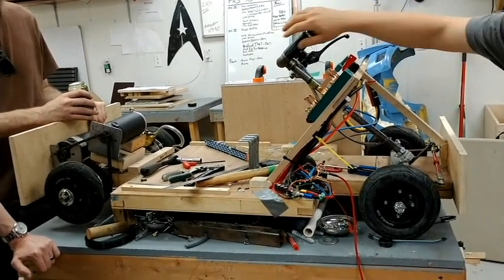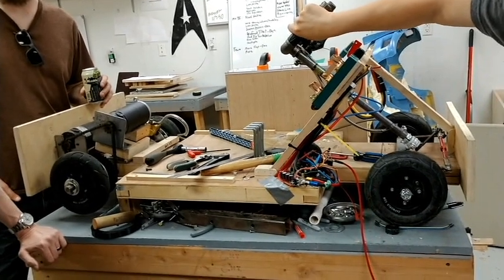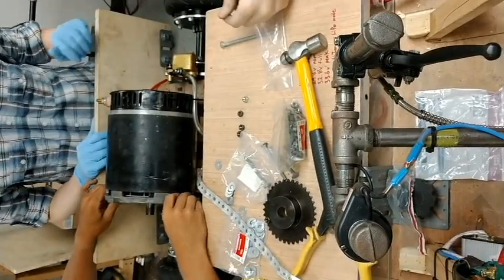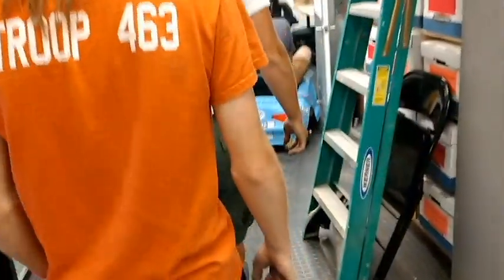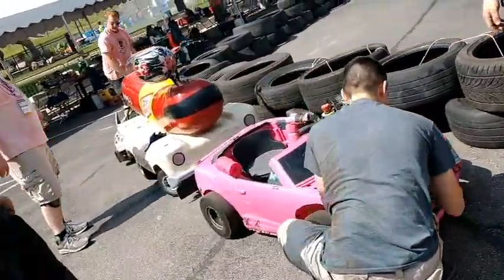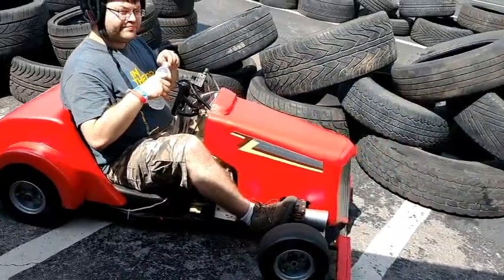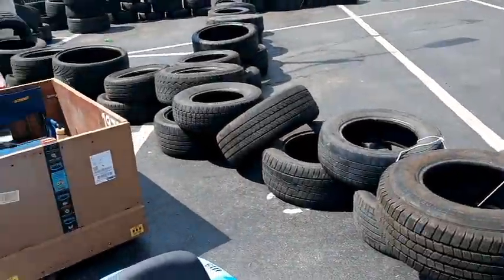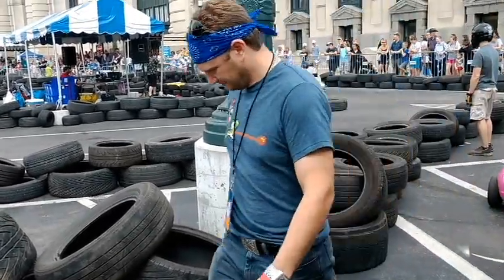Omaha Maker Group in the 2018 KSC Power Racer Series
I have joined a subscription-based community workshop called Omaha Maker Group and recently traveled with them to Kansas City to participate in the Kansas City Maker Faire at Union Station. You may learn more details by following the links below, but basically we had a race with other "maker" groups who built their own itty-bitty electric cars. This is a truncated video of the whole weekend, designed to just provide an impression of the process. I didn't capture very much of the race because it was too much fun to watch. I did get a chance to drive our 'box' car for 15 minutes of the endurance race and it was instantly addictive.